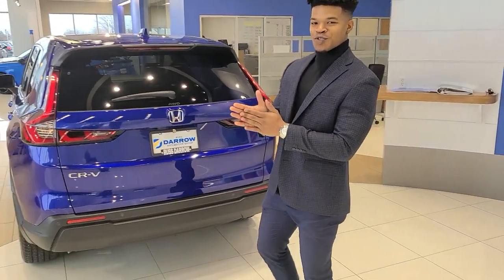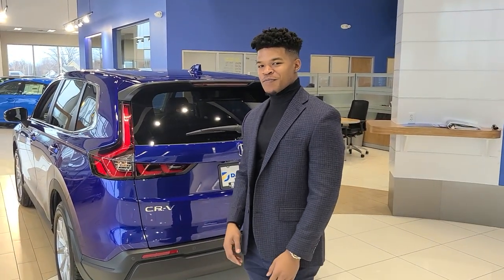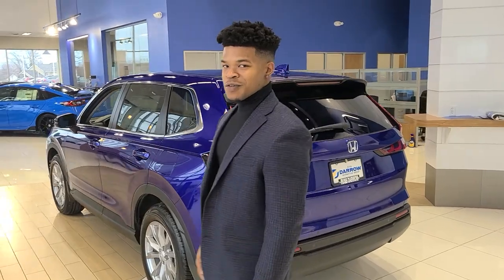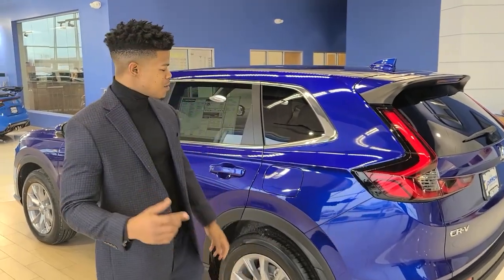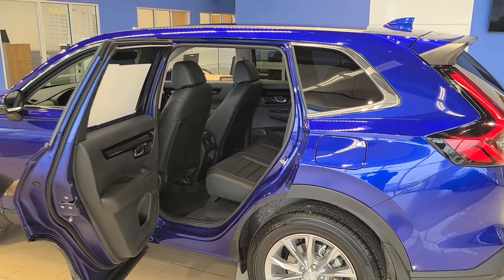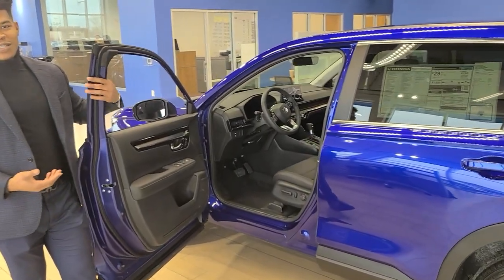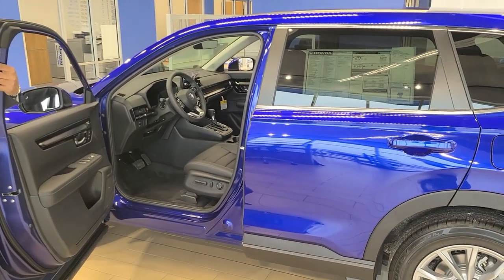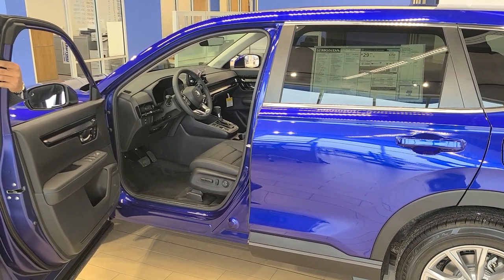Russ Darrow Honda Winter Walkaround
We're in the middle of Wisconsin winter and the weather and roads are always unpredictable. Join us for a Winter Walkaround to see one of your many options of vehicles that can help you tackle anything Wisconsin throws at you whether it's snow, slush, wind, or rain!

Click the link here or in our bio to check out your next vehicle today